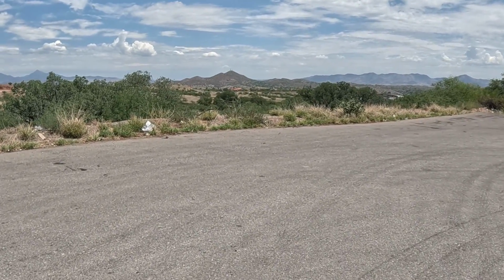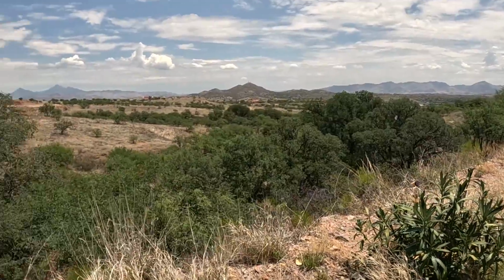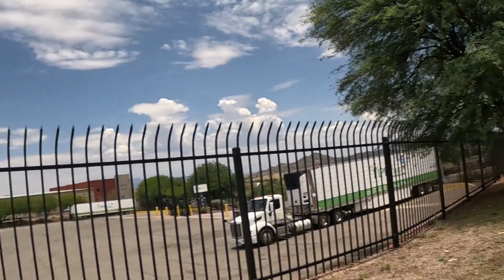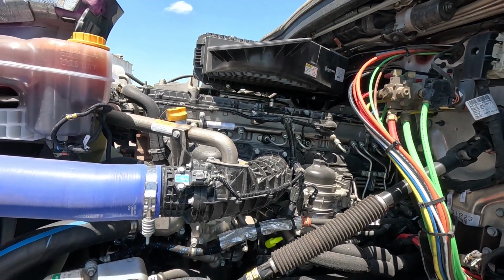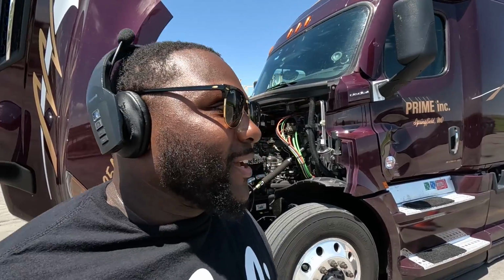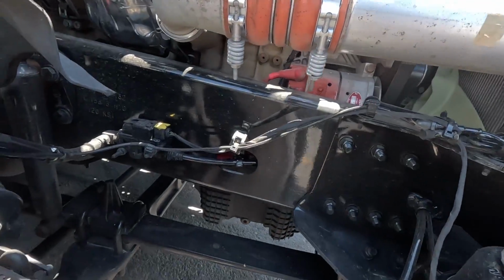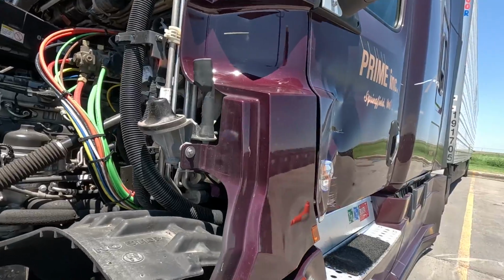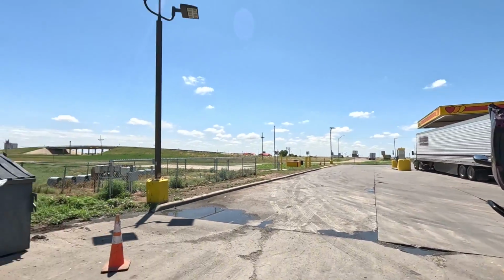How To Be A Successful Lease Op @PrimeInc Episode 2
Ya'll let me know if the video helped and if you like the content. Used a new editing software so be patient with me. Hope you enjoy it.